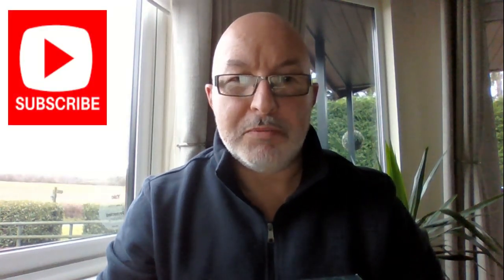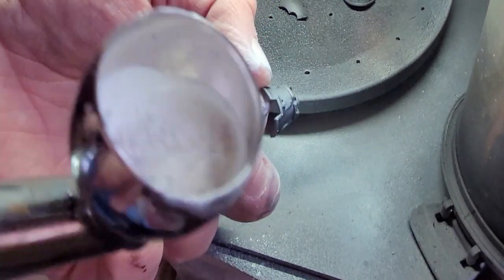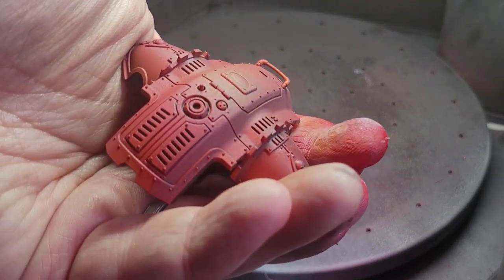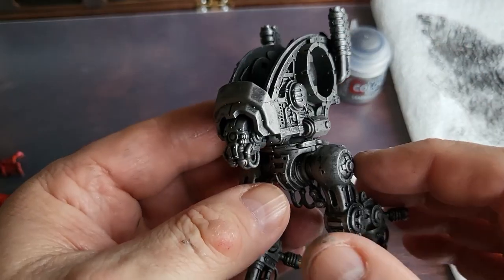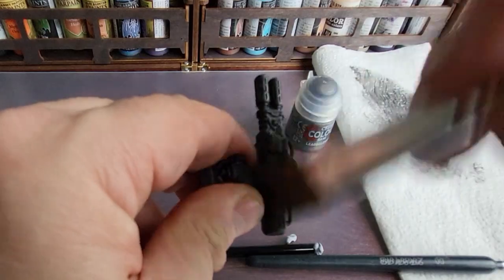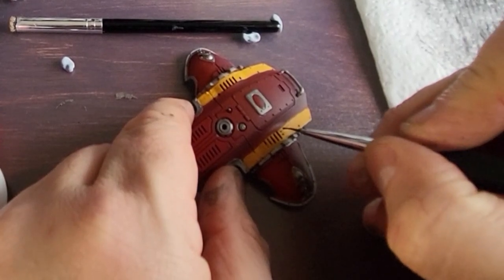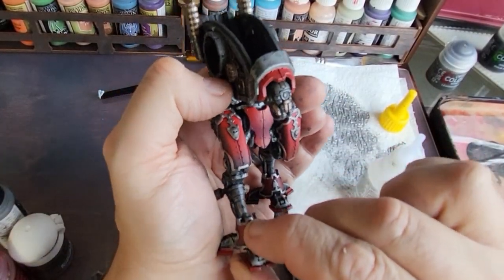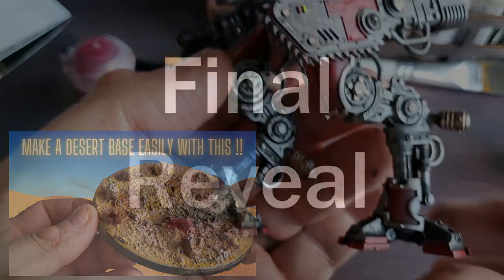Warhammer 40k Learning From Mistakes Painting Knight Armigers Try This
In this video I will be making second Warhammer 40000 model, ill show you what I learned from last time.  II hope you like the final model, I still need your help though so any tips or tricks would be appreciated !!

Citadel Paints I used in the vid find them

Elegoo Items
UV Items
9V Batter Clips

Other Items
Anycubic MONO X printer
Elegoo Saturn Printer